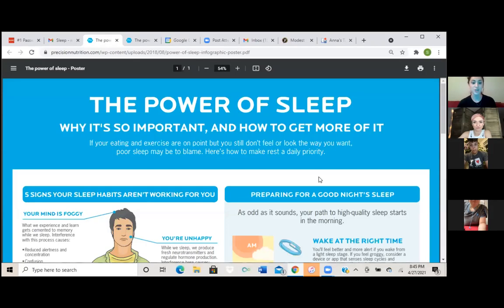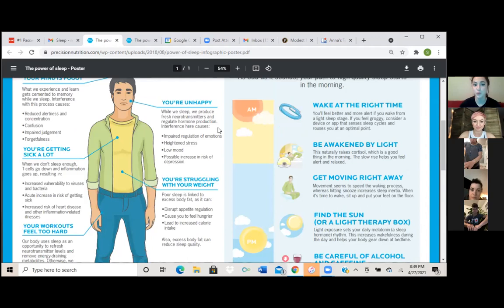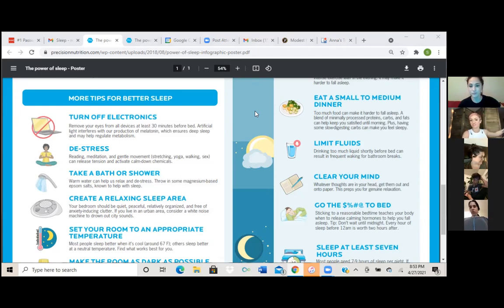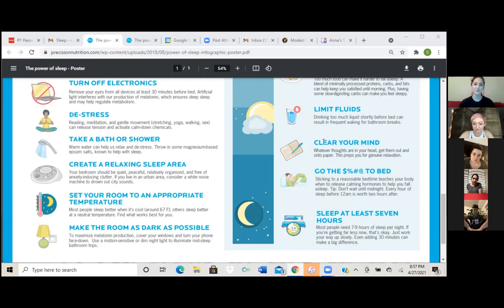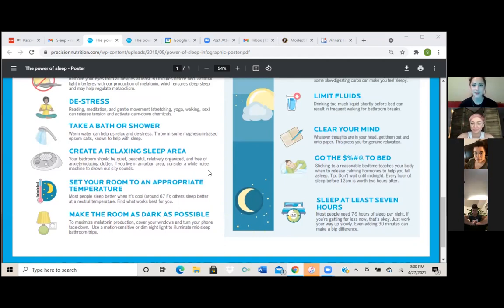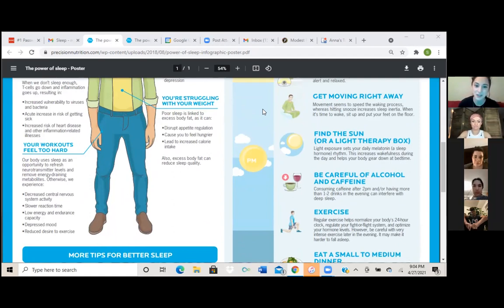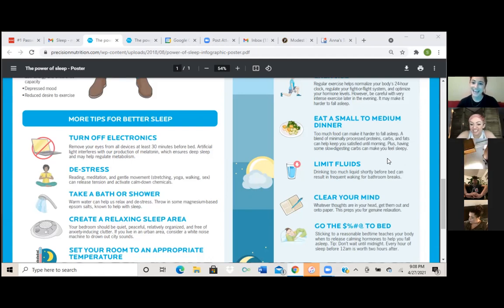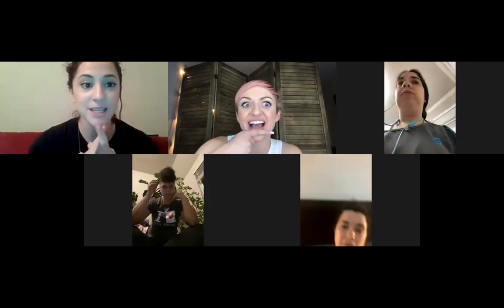Sleep Seminar with Coach Sarah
Is a lack of sleep (or lack of good quality sleep) stopping you from reaching your fitness goals? Watch our Modest Muscle Sleep Seminar to learn some easy ways to improve your sleep habits!

Interested in online coaching?
for more information!